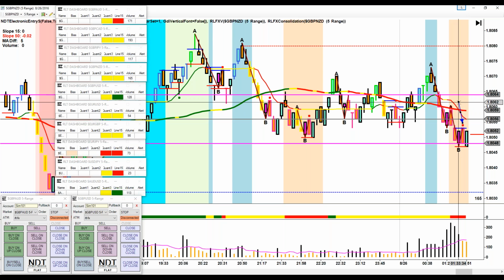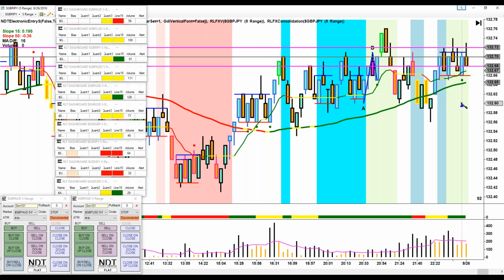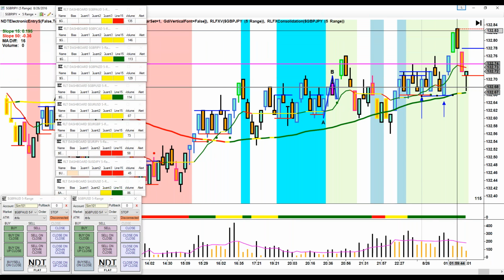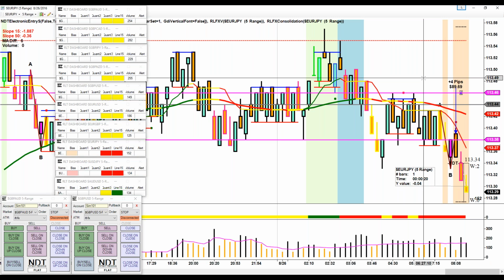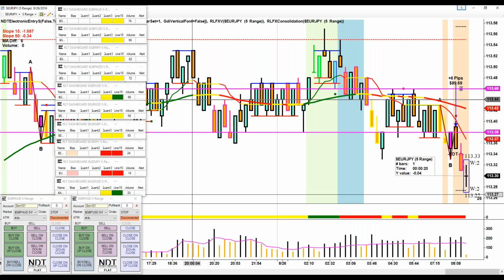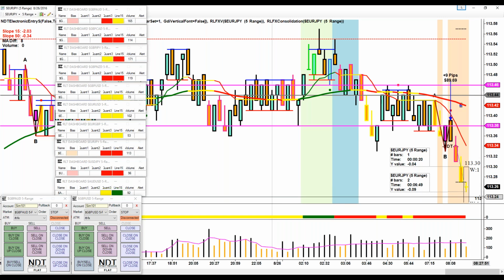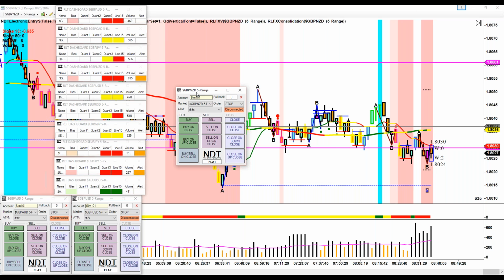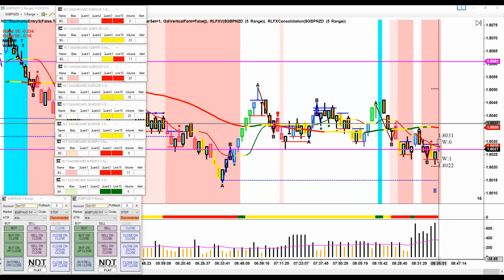Live Trading Room Right Line Trading - Forex Market - ALGORITHMIC TRADING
Today, we did get an entry on Right Line Tradings system. The trade was a winner, and the system continues to give extremely profitable, and accurate signals.  The Algorithmic Trading combined with the discretionary aspect gives this system maximum possiblility for consistent profits.  The live trading room is $99 per month, and is well worth it.